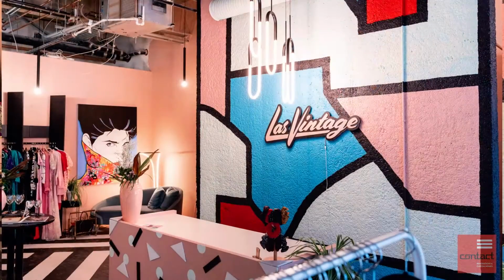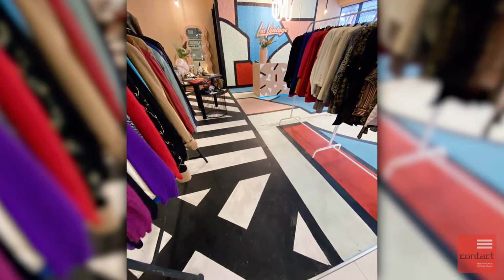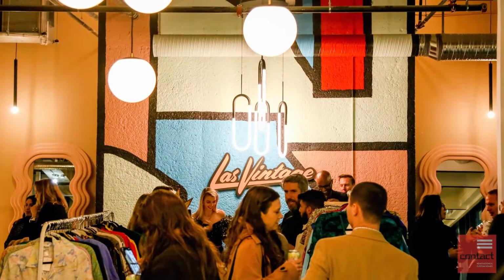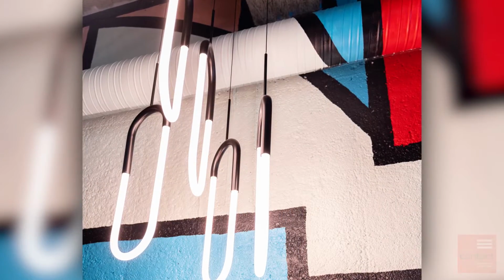Upcycling to Create an Over-the-Top Eighties Feel in Your Home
Do you love the over-the-top eighties look? Do you love upcycling? Here's some inspiration for how to upcycle to create an over-the-top eighties look in your home.

Check out the mural, patterned floor, art and furniture in this space to feel inspired. The "postmodern" aesthetic of the eighties and nineties looks like it will be a big trend for 2022, and this space demonstrates a fresh way to bring the eighties into your home. Here's some budget-friendly ways to get the look yourself.

Looking for some home design inspiration for 2022? On this channel, I'm giving you a sneak peek into some spaces designed by some Edmonton interior designers, contractors, artists and other makers for the Vignettes Design Series Festival. Today I interview Rosalyn Lazaruk, of Wicket Blue Interiors & Tipsy Palm about the space she designed for the festival, "Las Vintage."

Tune into What's Up Wednesdays LIVE! on YouTube and get renovation tips straight from the job site //